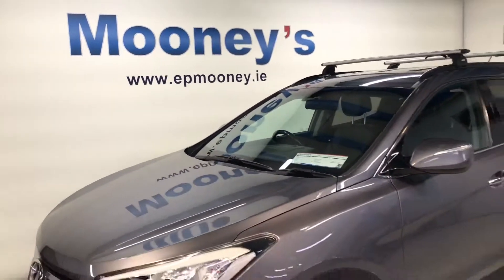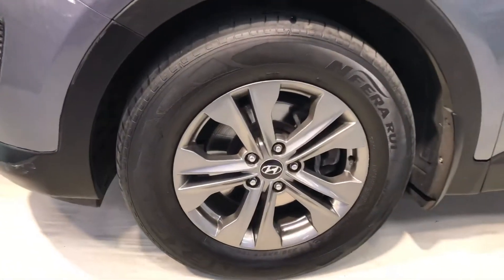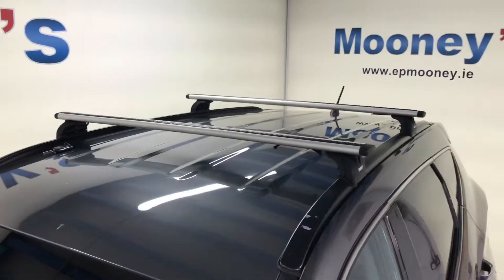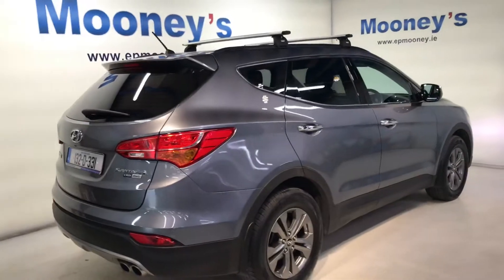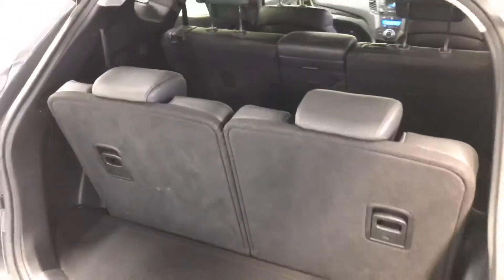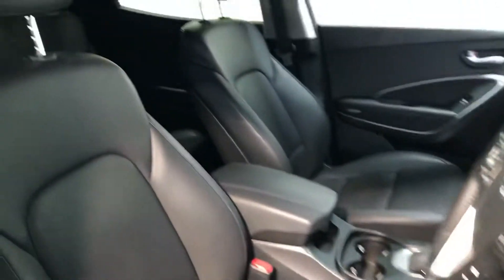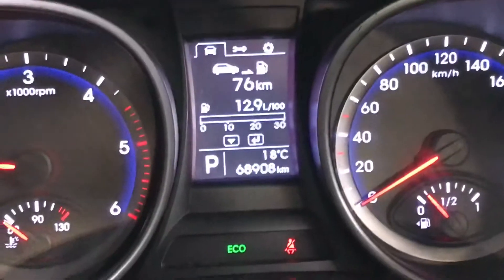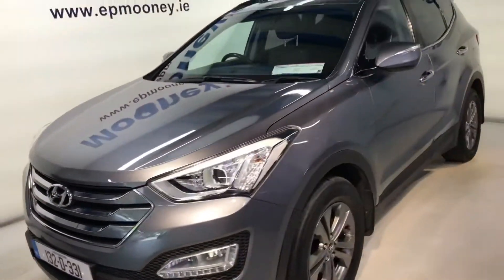Hyundai Santa Fe Executive 2013 For Sale here at Mooneys